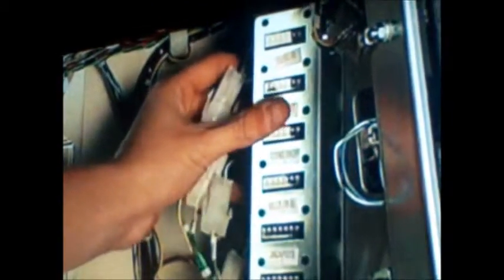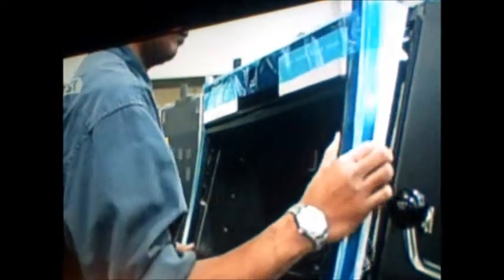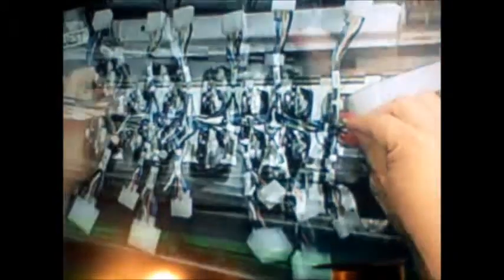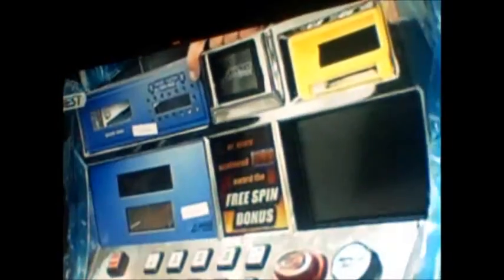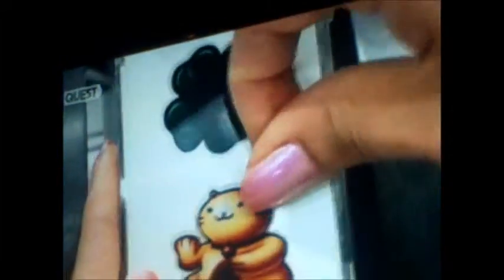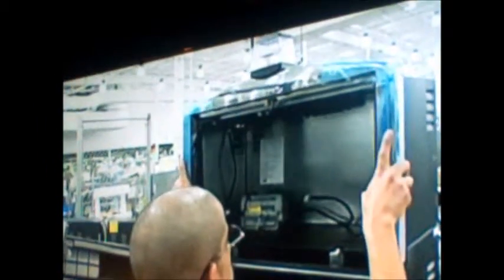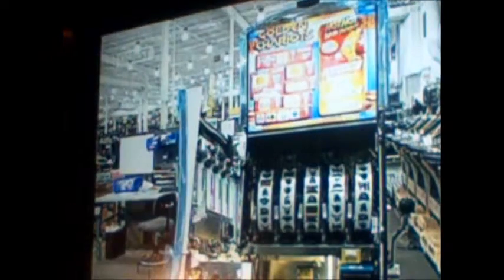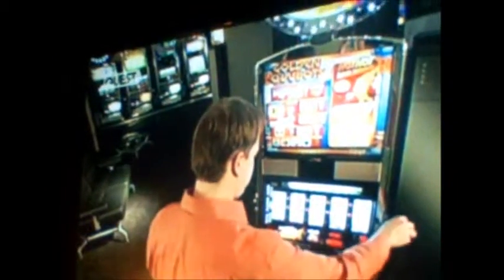one arm bandit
production